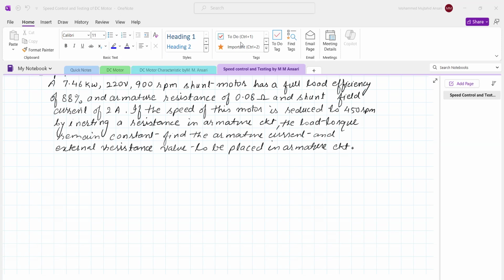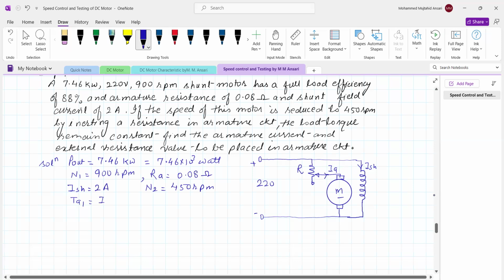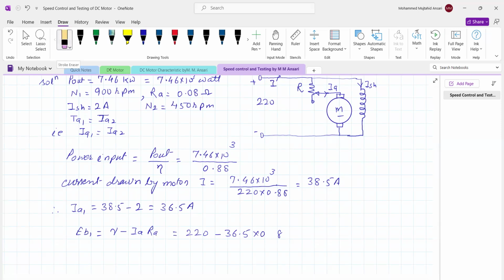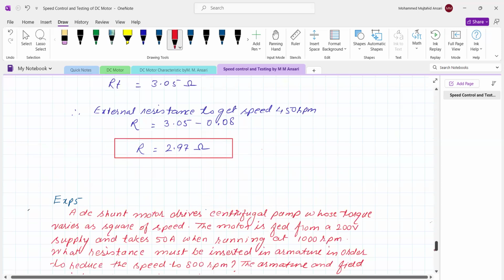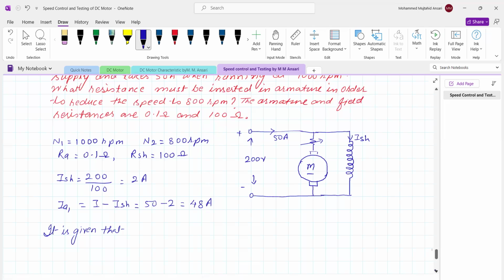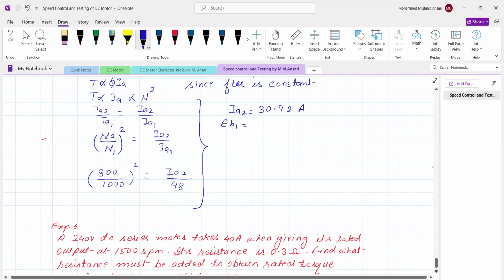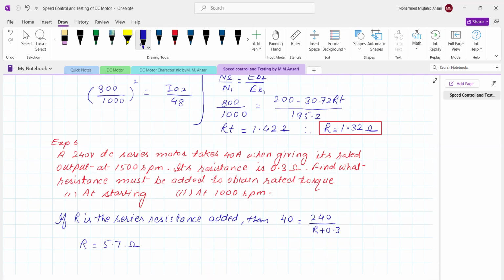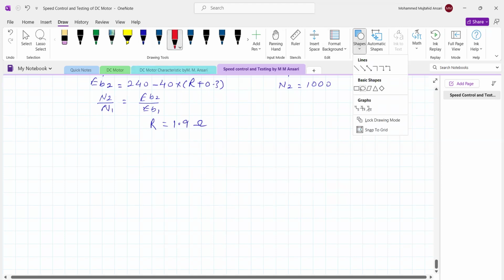Electrical Machines I Lecture 53 Calculation on Speed Control of DC Motor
Calculation on Speed Control of DC Motor